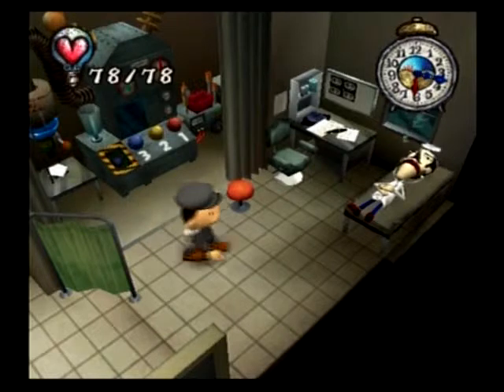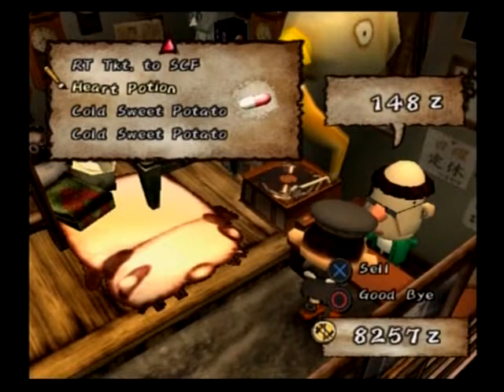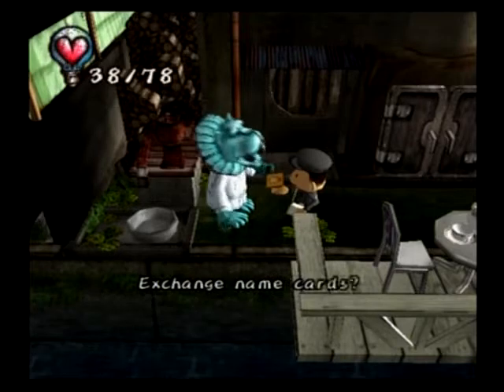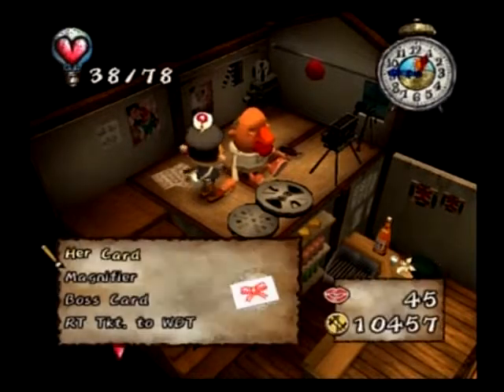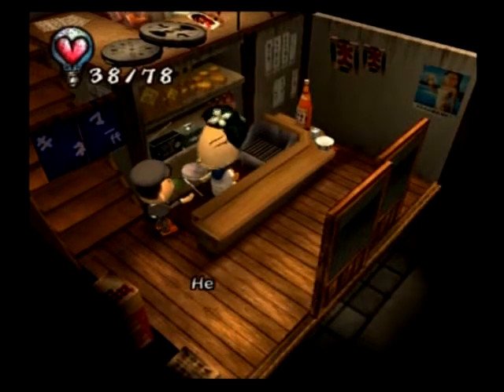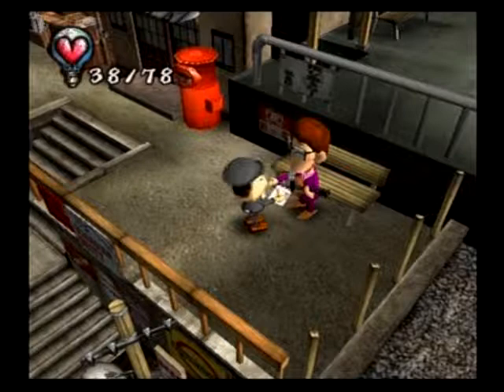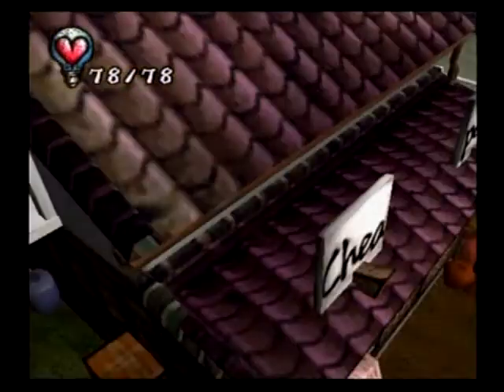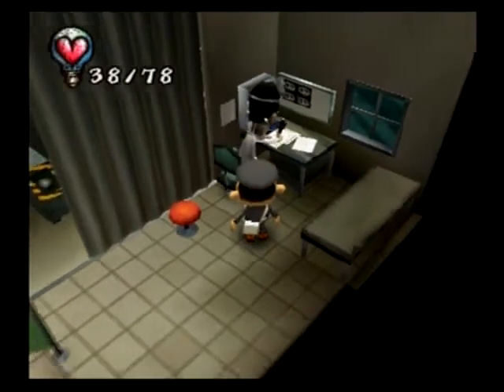Chu♥lip LP (Part 50)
The insufferably-insatiable "Throbbing Threat of the Third District" is exposed, examined, and explained, and the boy hands over his personal information to just about everyone.

Kissed in this video -- Dr. Dandy (45/50)